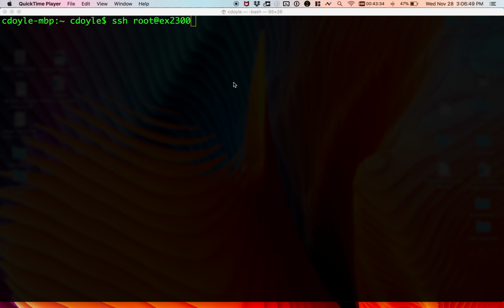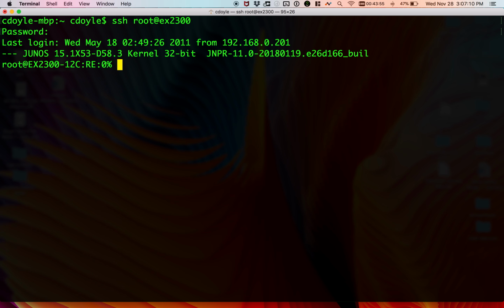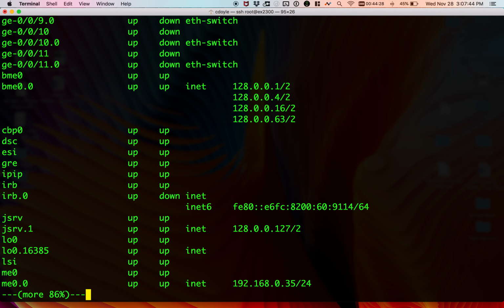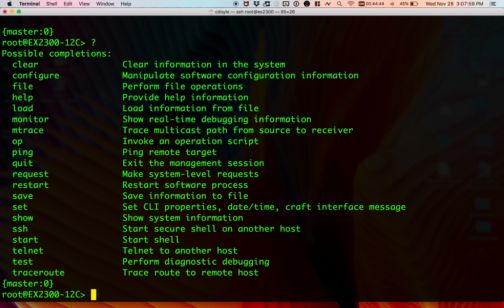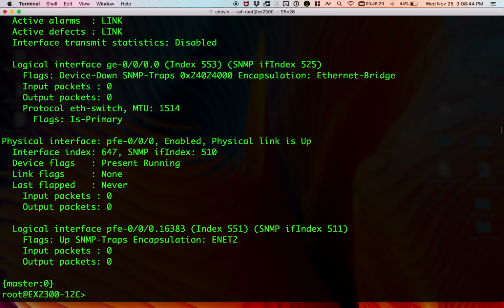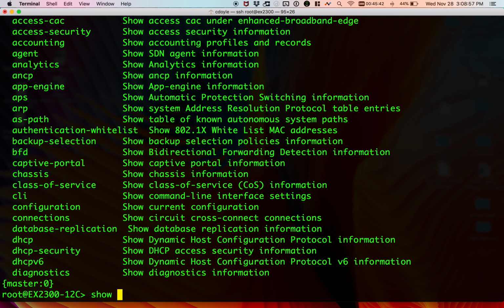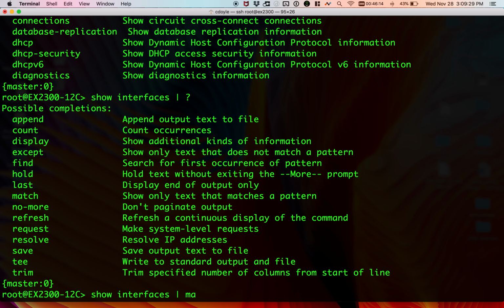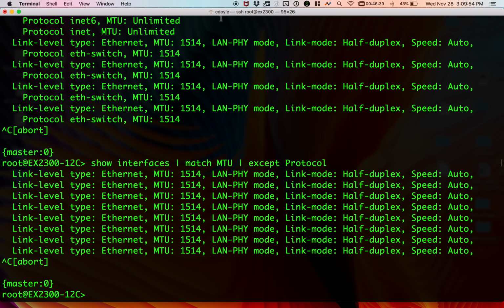1 - Junos operational and configuration mode basics